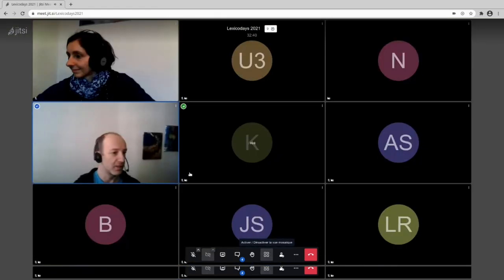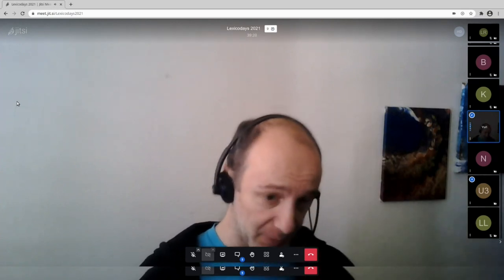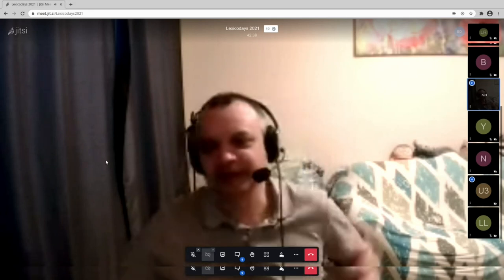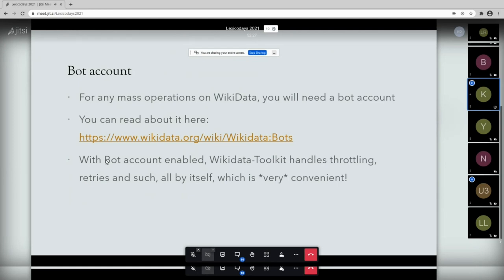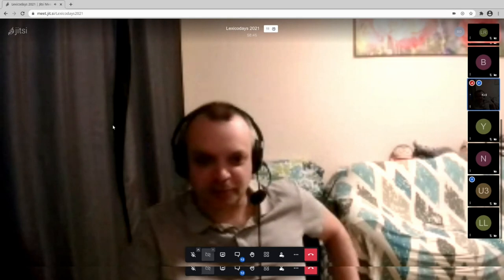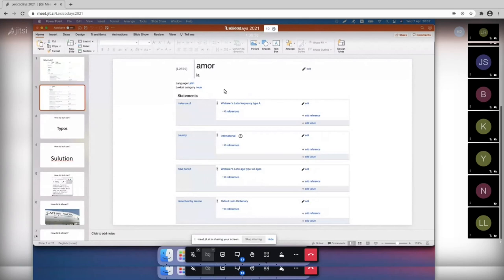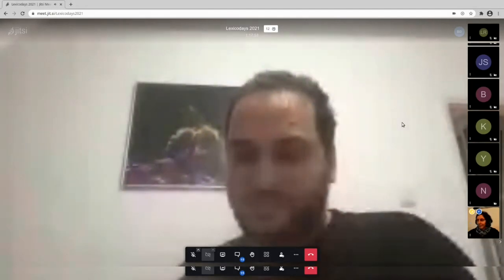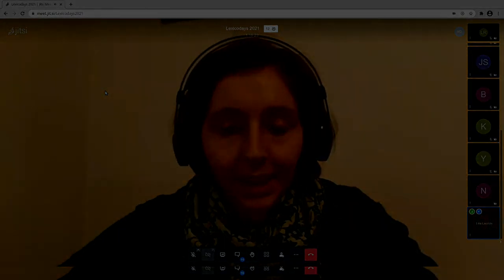Data imports for Wikidata Lexemes (panel discussion 30 Lexicodays) [EN]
In this panel discussion, several editors who recently performed mass imports on Wikidata Lexemes told us more about their workflow: Yurik added data in Russian, Kirill in Estonian, and Uziel in Hebrew and Latin. We talked about their data sources, the tools used and the issues they encountered.